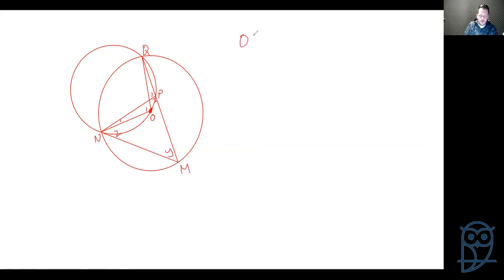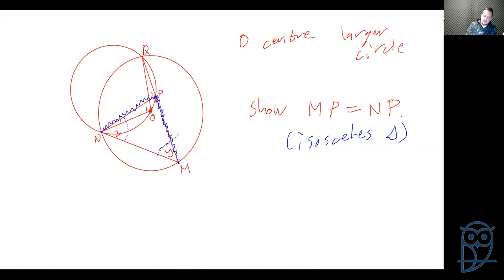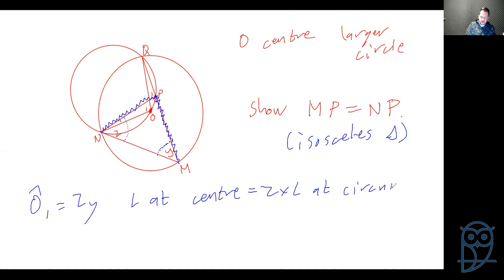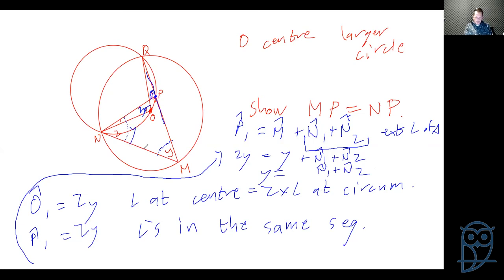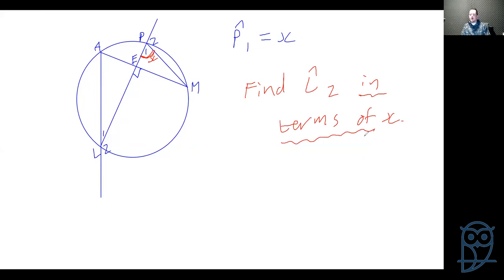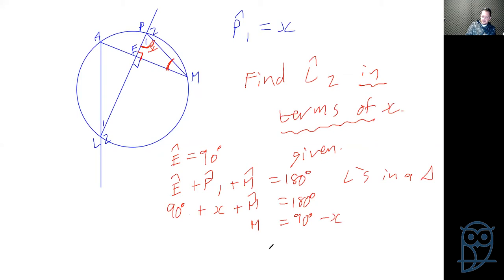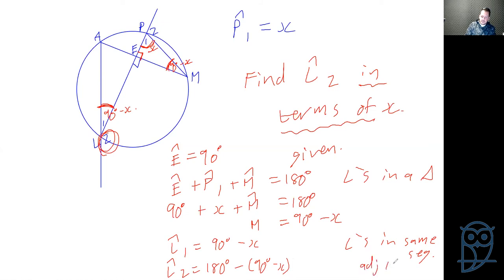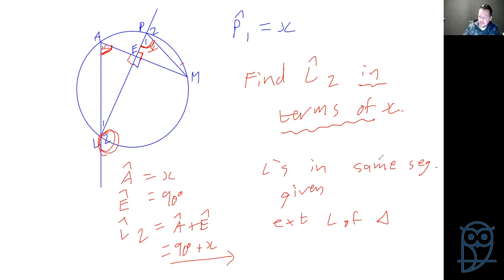Live Lesson: IGCSE Mathematics - Euclidean Geometry Part 2